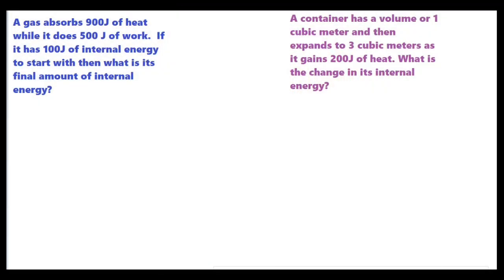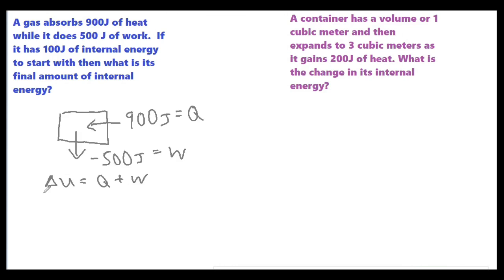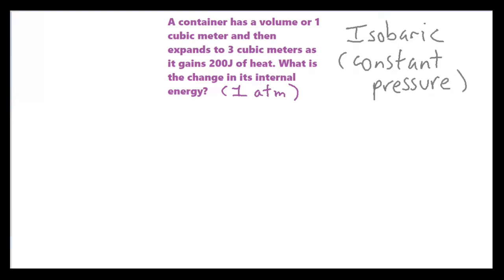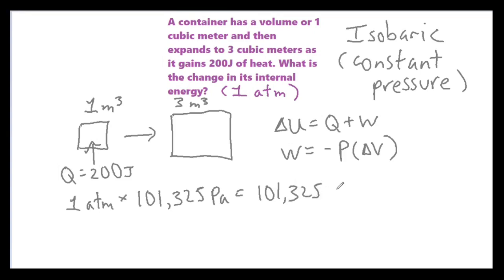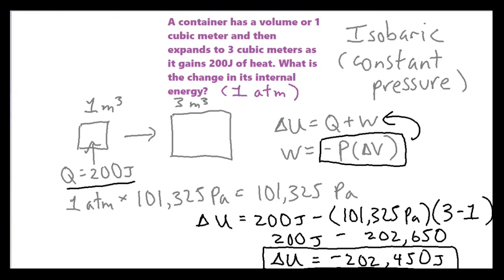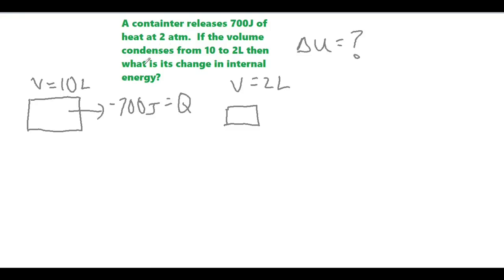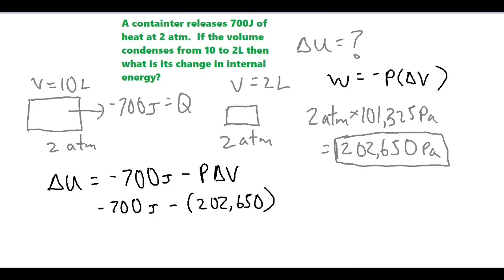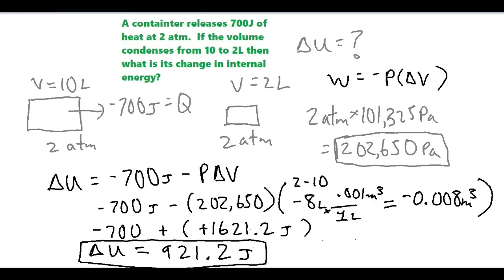First Law of Thermodynamics Problems (Isobaric)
In this video, 3 example problems are solved for to show the first law of thermodynamics.  The problems analyze internal energy, heat, work, and volume under isobaric conditions to solve for various unknown values.